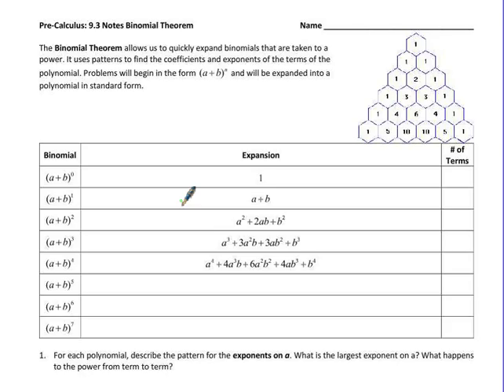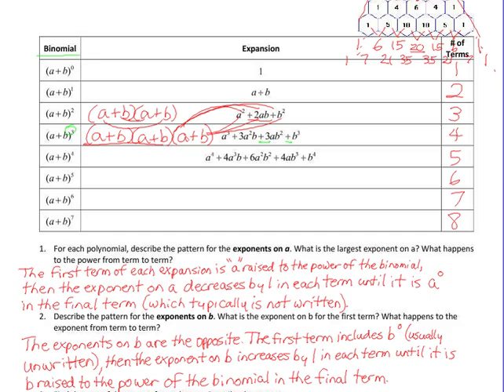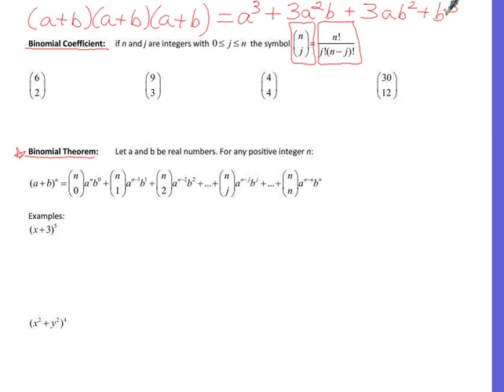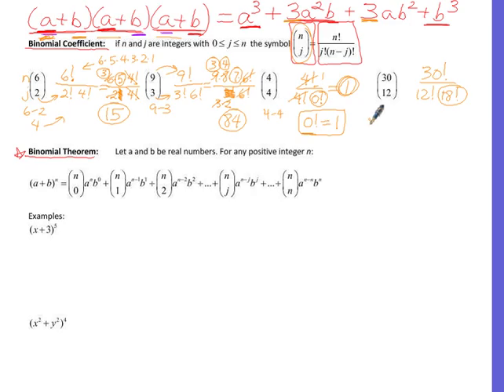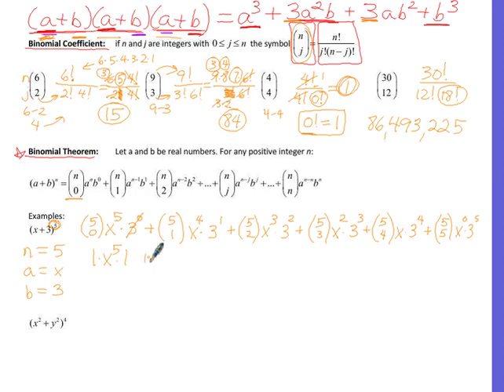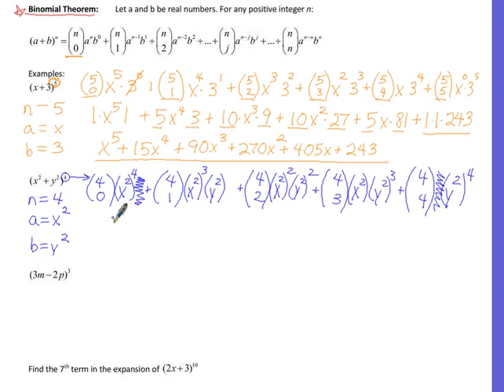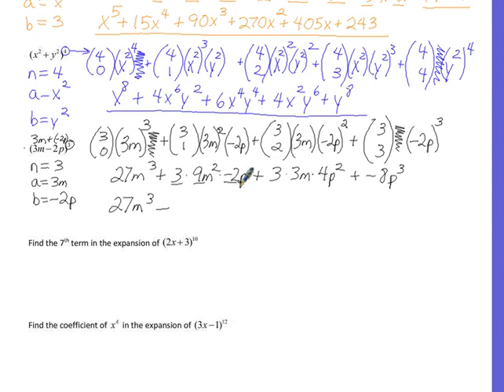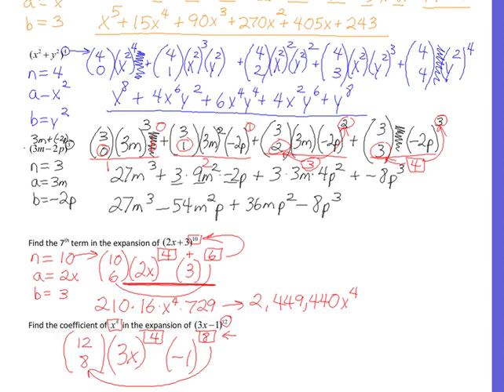9.3 RRH Video Binomial Theorem